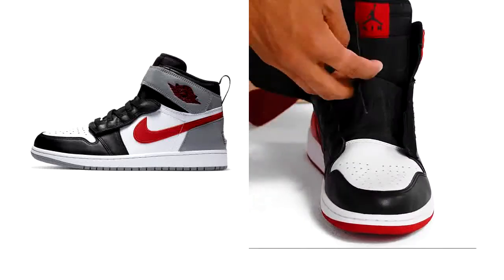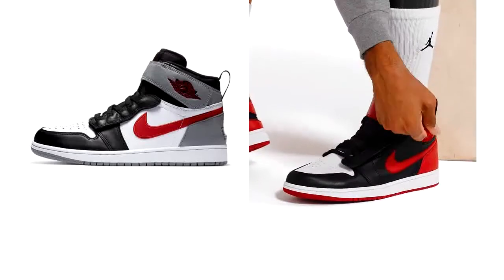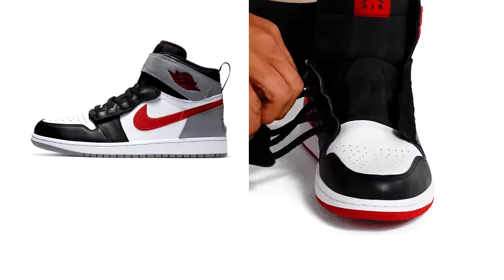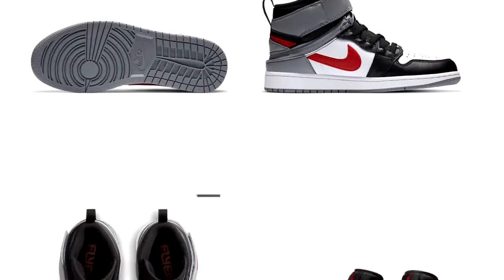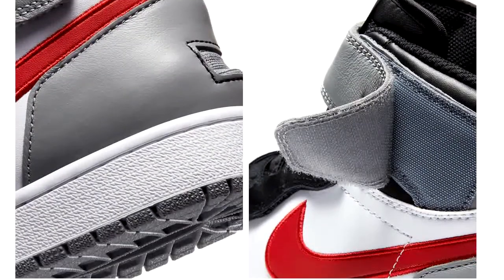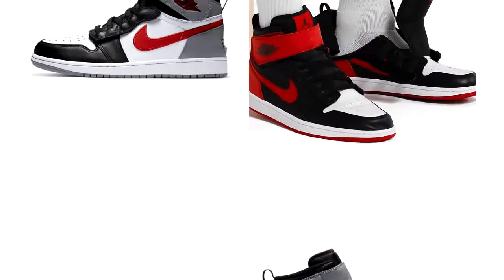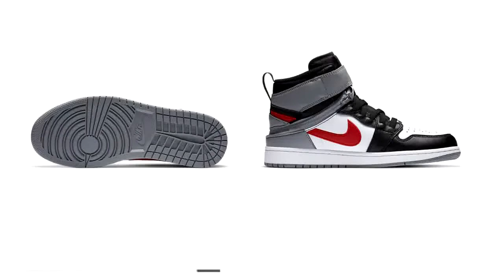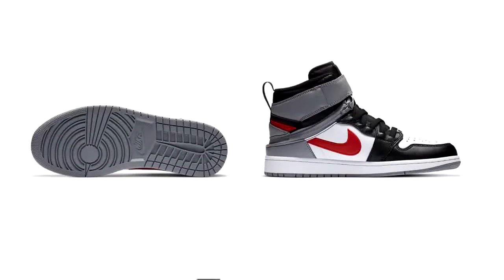Nike Air Jordan 1 Hi FlyEase Shoes - EXCLUSIVE JUST IN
FEFA (FREE EDUCATION FOR ALL)

Check out some other new bags on the below links: